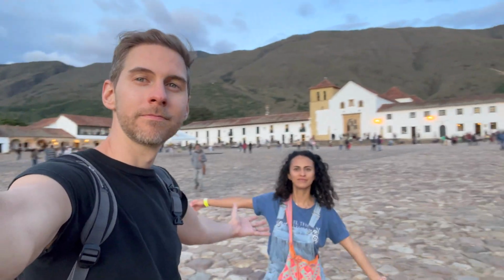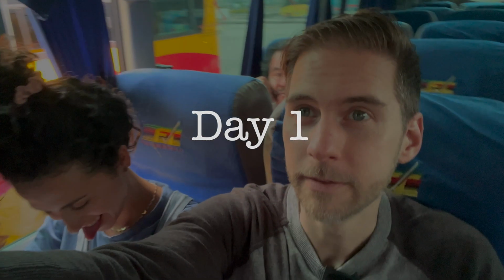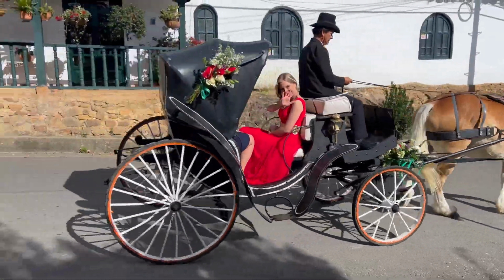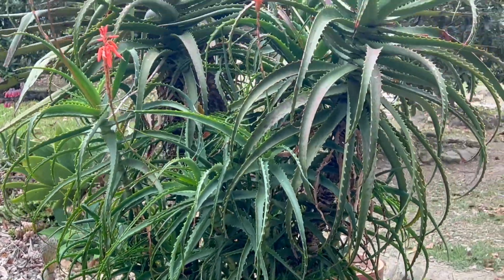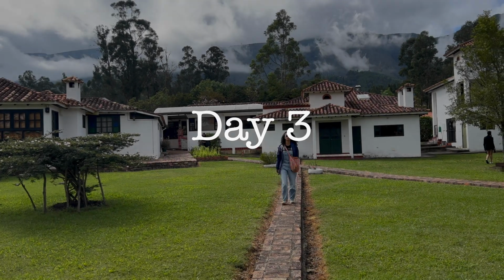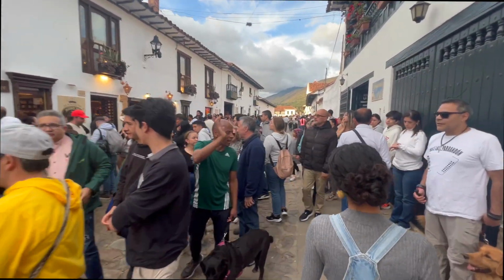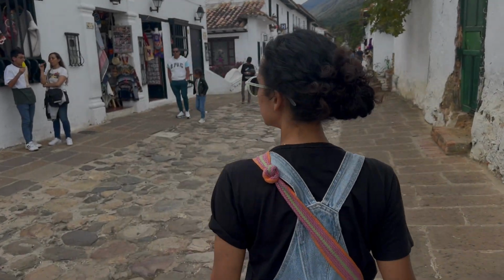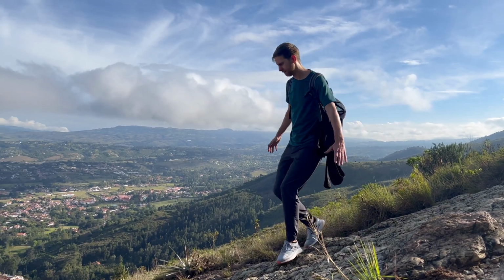Villa de Leyva and Things to Do | Our Experience and Suggestions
Villa de Leyva and the department of Boyaca in general, is a very special place to Widny.

Over the years, we’ve ventured into Boyaca many times ourselves, and this time around, we got to experience the well-preserved colonial town of Villa de Leyva tucked away in the more peaceful, quitter, and humble part of this amazing country.

Here we hope you learn of some of the amazing things you can see and do in and around Villa de Leyva.
Chapters:
00:00 – Intro
02:09 – From Bogota to Villa de Leyva
02:46 – Milhojas
03:56 – Finca Camping San Jorge
04:29 – A Place for Foodies
04:47 – Finca + Museo Paleontologico + Plaza Mayor
06:09 – Casa Terracota
07:42 – Admiring the Quaint Town
08:10 – Switch Accomodations
08:52 – Resetaurant Review
09:33 – Live Music
10:53 - Hike to Mirador El Santo
12:02 – Raquira and Some Dirty Fun
13:05 – Final Day and Thoughts
13:47 – Widny’s Sentiment